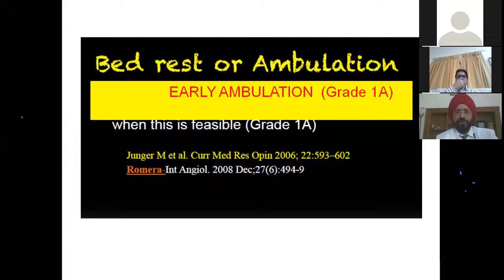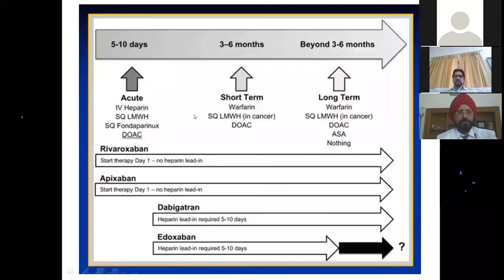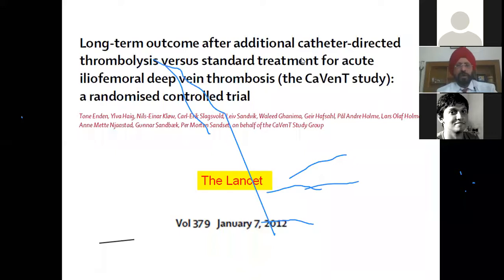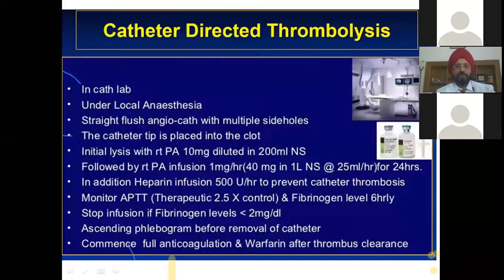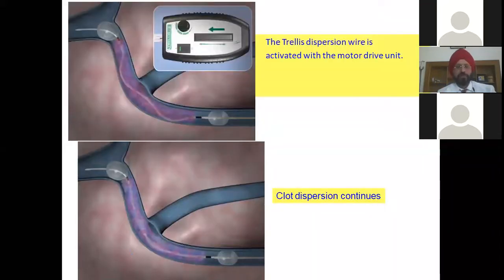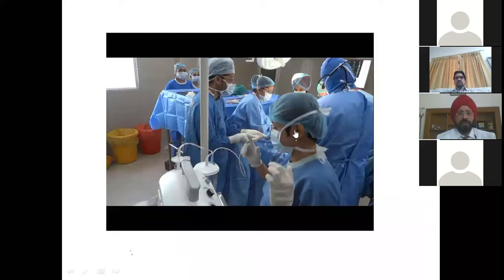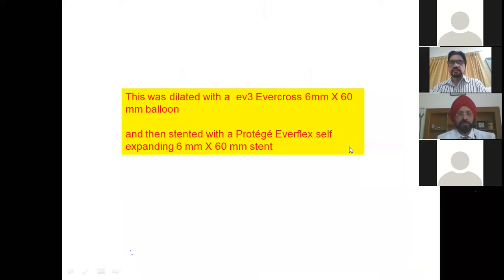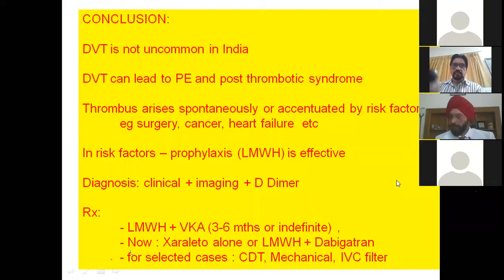DVT/Pulmonary Embolism Management Online Training - PART(02)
Online Training Video on "DVT/Pulmonary Embolism Management" on 18th May 2020.